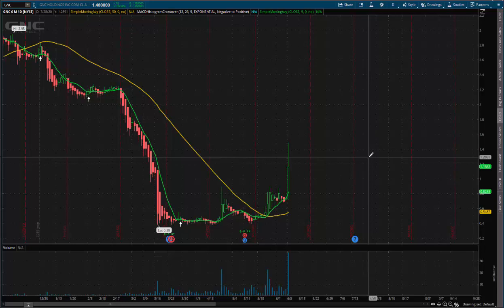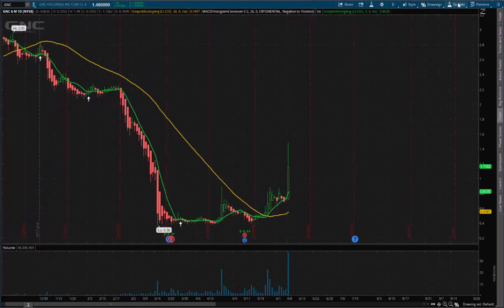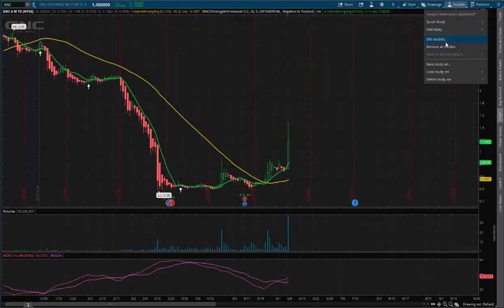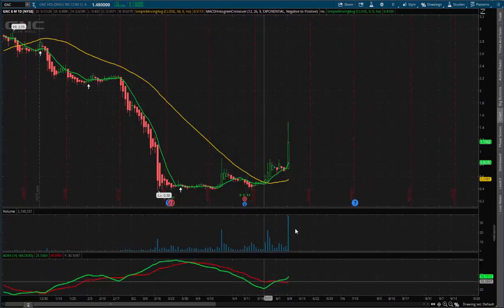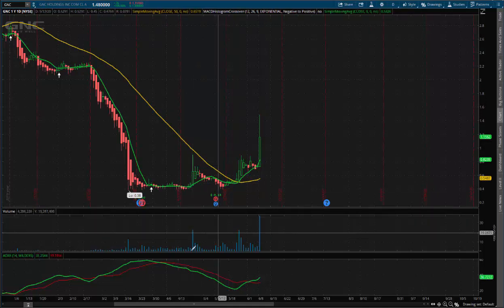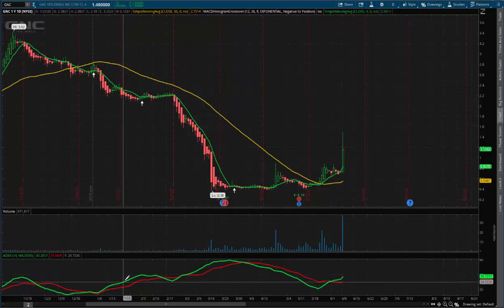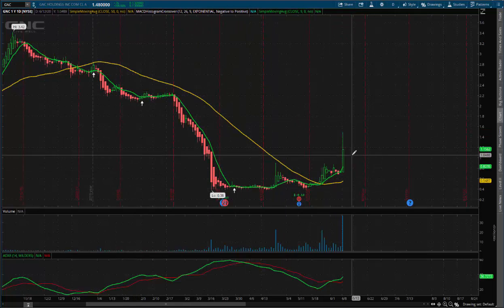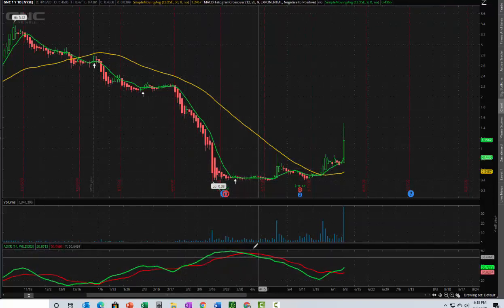TechMo Trading Episode 3 - ADXR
Lower Indicator ADXR is coming into the picture helping us realize when we will have massive breakout opportunities.